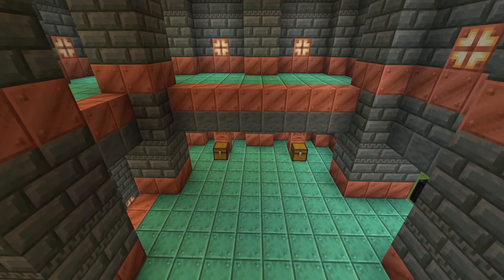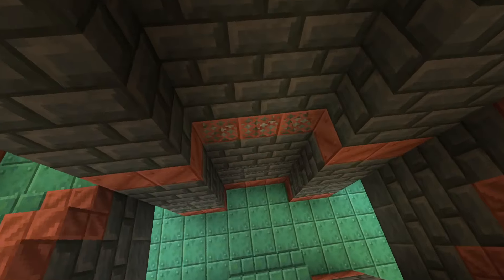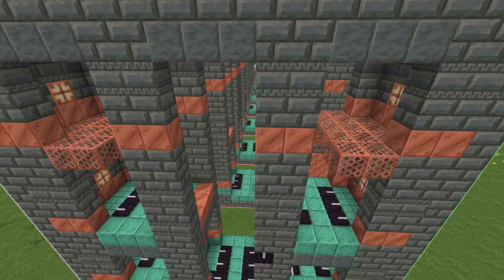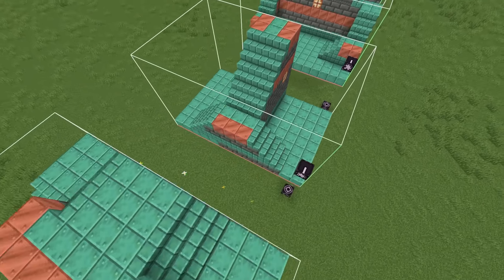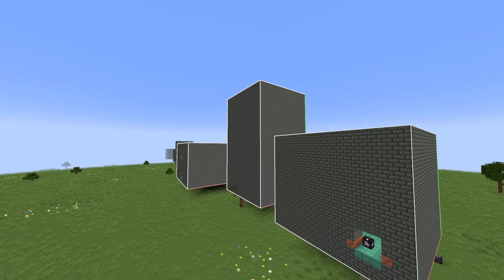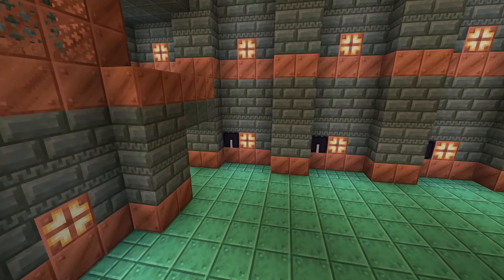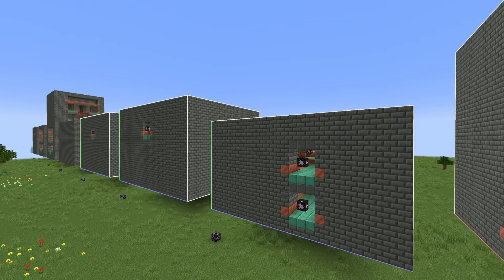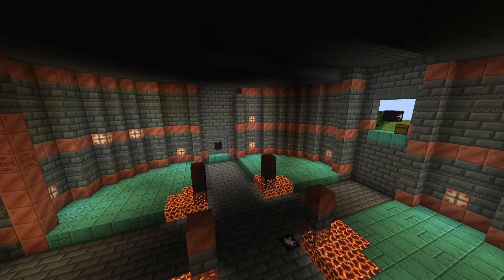Minecraft - All Trial Chamber Rooms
In this video I show you every room in the trial chambers structure in minecraft!
The trial chambers were a new structure, introduced in minecraft 1.21, the tricky trials update. These massive underground structures consist of many different generated rooms. Here I show you each unique trial chamber room in a superflat world! These rooms include entrance rooms, corridors, atriums, ends, hallways, intersections and chamber. I also show you some secret hidden rooms in these structures!